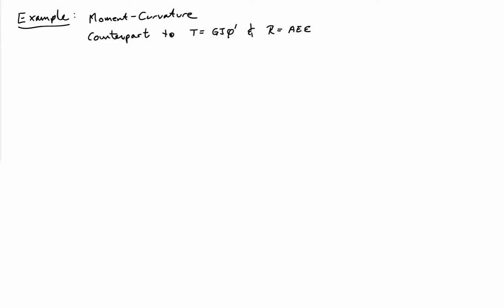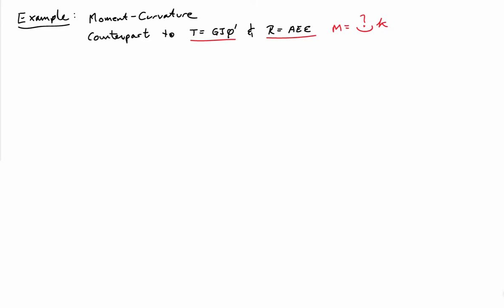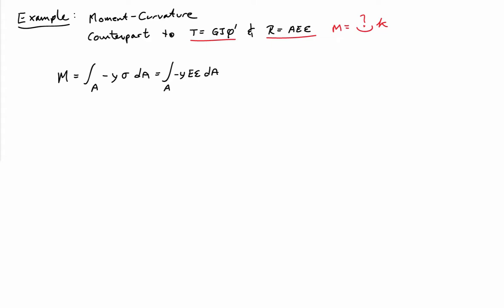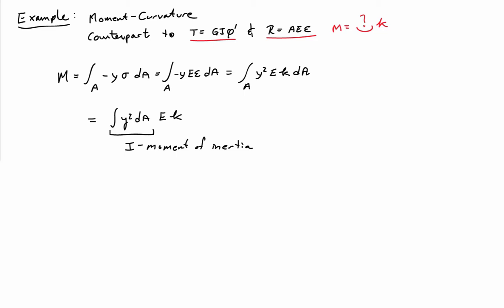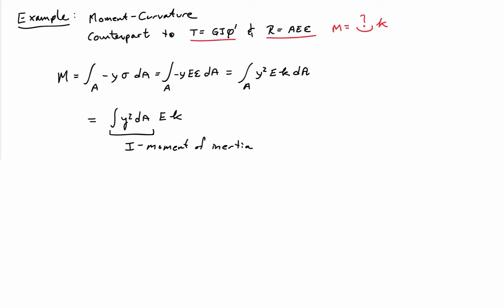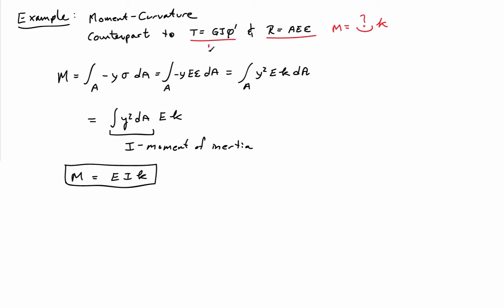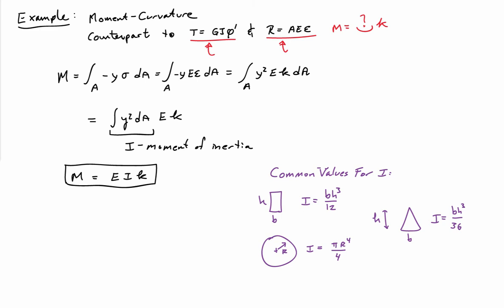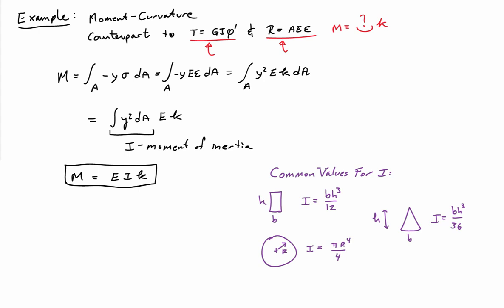(26C) Example - Derivation of moment-curvature relation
Derivation of the moment-curvature relation for an elastic beam